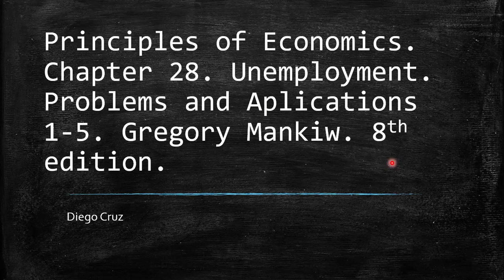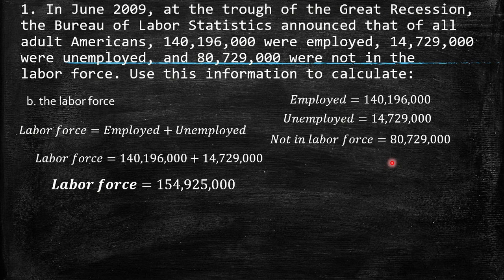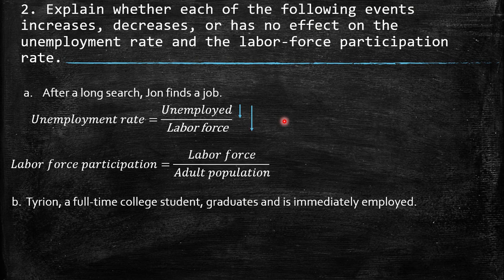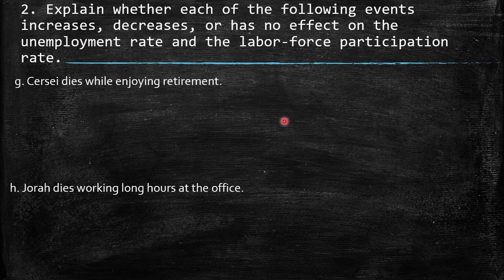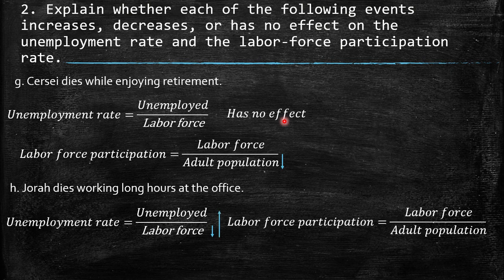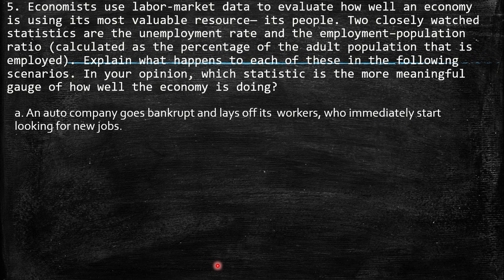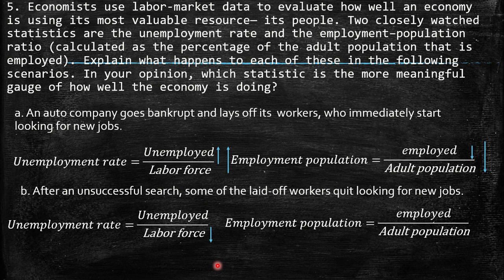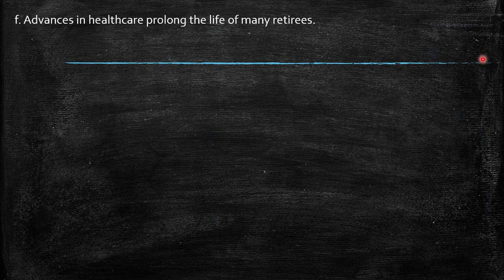Principles of Economics. Chapter 28. Unemployment. Problems and Aplications 1-5.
Principles of Economics. Chapter 28. Unemployment. Problems and Aplications 1-5. Gregory Mankiw. 8th edition.
1. In June 2009, at the trough of the Great Recession, the Bureau of Labor Statistics announced that of all adult Americans, 140,196,000 were employed, 14,729,000 were unemployed, and 80,729,000 were not in thelabor force. Use this information to calculate:
a. the adult population
b. the labor force
c. the labor-force participation rate
d. the unemployment rate
2. Explain whether each of the following eventsincreases, decreases, or has no effect on the unemployment rate and the labor-force participation rate.
a. After a long search, Jon finds a job.
b.  Tyrion, a full-time college student, graduates and is immediately employed.
c. After an unsuccessful job search, Arya gives up looking and retires.
d. Daenerys quits her job to become a stay-at-home mom.
e. Sansa has a birthday, becomes an adult, but has no interest in working.
f. Jaime has a birthday becomes an adult, and starts looking for a job.
g. Cersei dies while enjoying retirement.
h. Jorah dies working long hours at the office.
3. Go to the website of the Bureau of Labor Statistics What is the national unemployment rate right now? Find the unemploymentrate for the demographic group that best fits a description of you (for example, based on age, sex, and race). Is it higher or lower than the national average? Why do you think this is so?
4. Between January 2010 and January 2016, U.S.employment increased by 12.1 million workers, butthe number of unemployed workers declined by only7.3 million. How are these numbers consistent witheach other? Why might one expect a reduction in thenumber of people counted as unemployed to be smallerthan the increase in the number of people employed?
5. Economists use labor-market data to evaluate how well an economy is using its most valuable resource— its people. Two closely watched statistics are the unemployment rate and the employment–population ratio (calculated as the percentage of the adult population that is employed). Explain what happens to each of these in the following scenarios. In your opinion, which statistic is the more meaningful gauge of how well the economy is doing?
a. An auto company goes bankrupt and lays off its  workers, who immediately start looking for new jobs.
b. After an unsuccessful search, some of the laid-off workers quit looking for new jobs.
c. Numerous students graduate from college but cannot find work.
d. Numerous students graduate from college and immediately begin new jobs.
e. A stock market boom induces newly enriched 60-year-old workers to take early retirement.
f. Advances in healthcare prolong the life of many retirees.